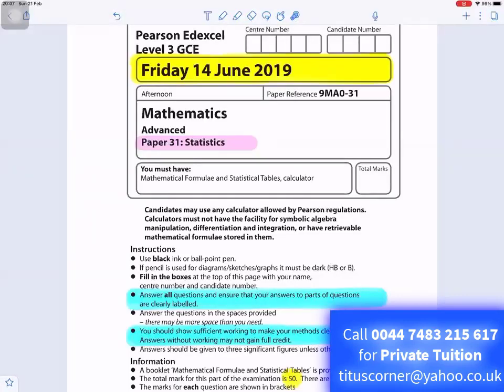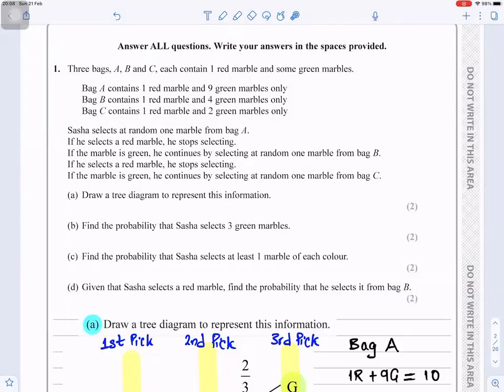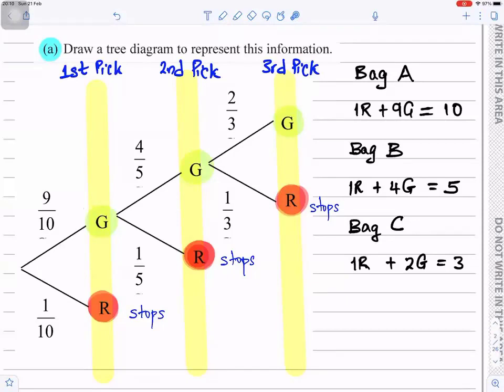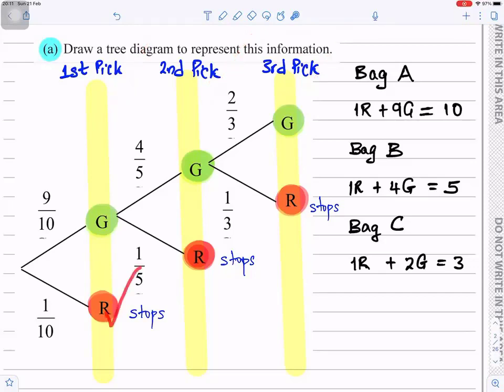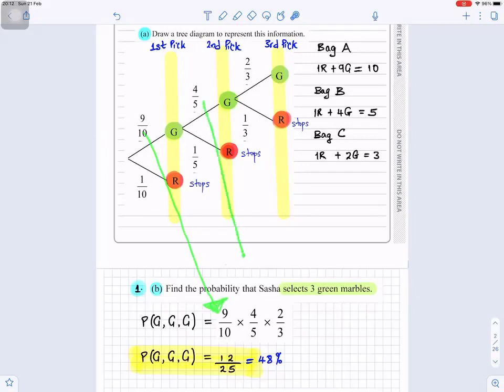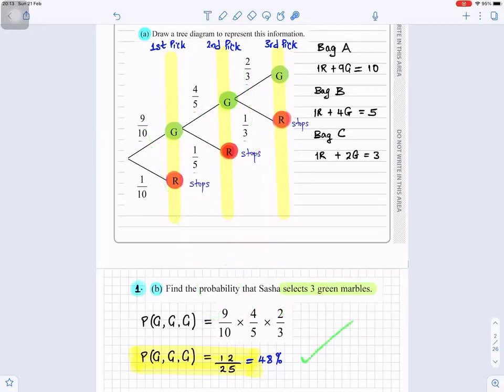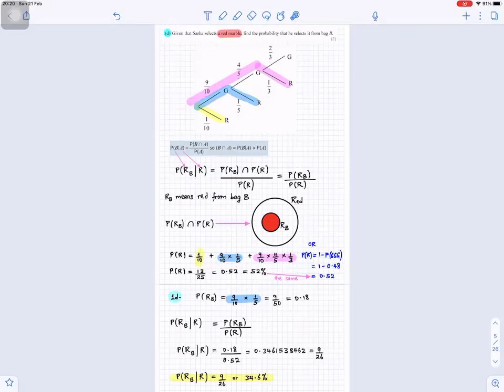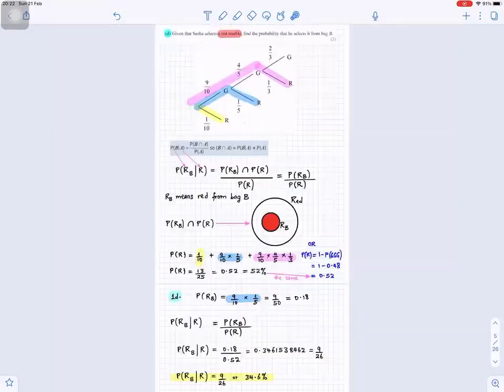Edexcel A-level June 2019 Paper 3 Statistics & Mechanics exam walkthrough GCE New Specification